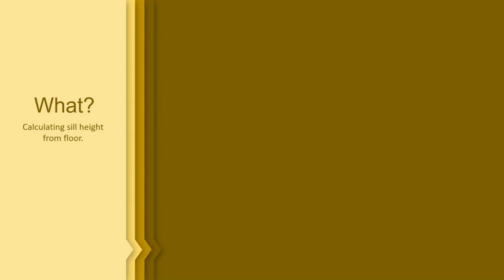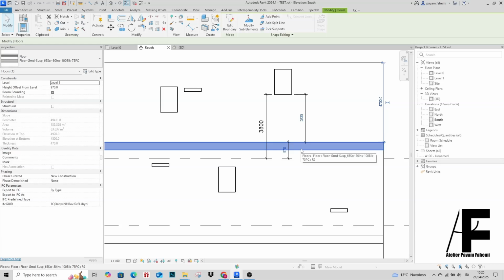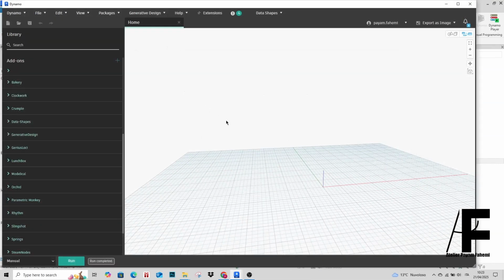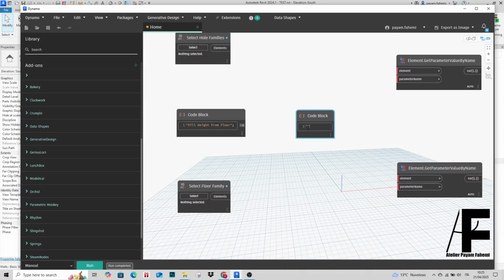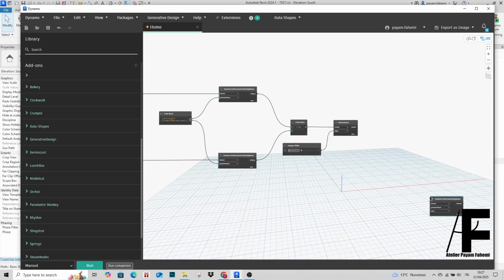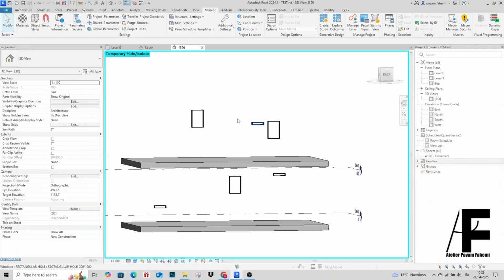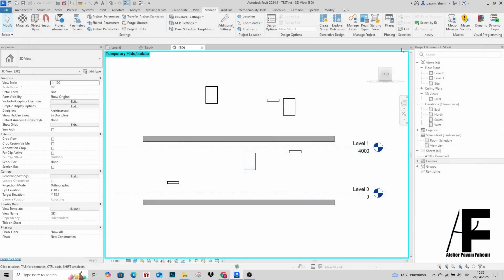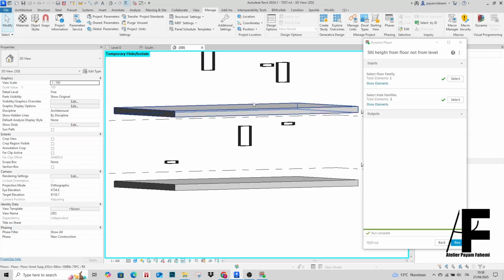12-Dynamo tutorial: Calculate sill height from floor